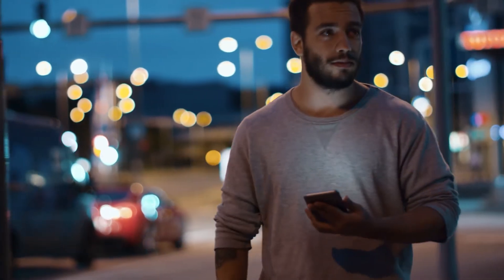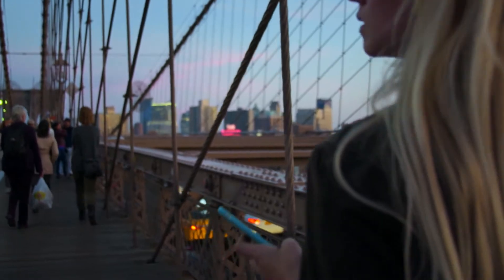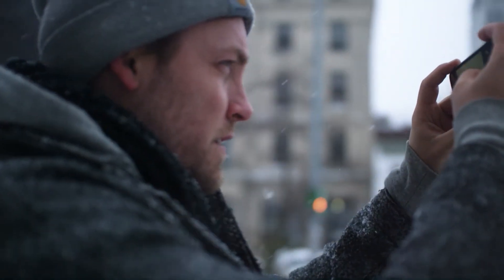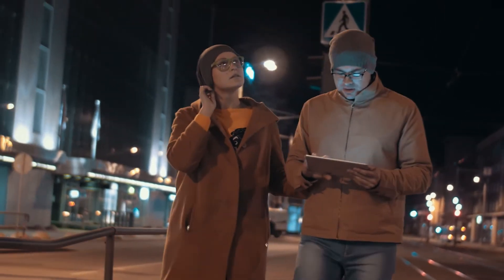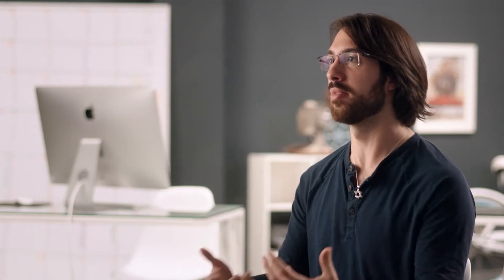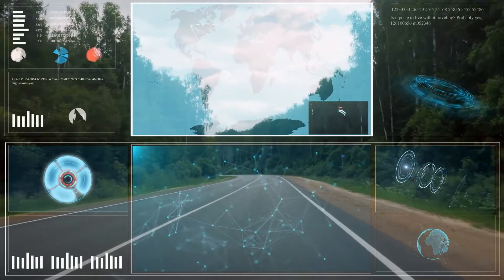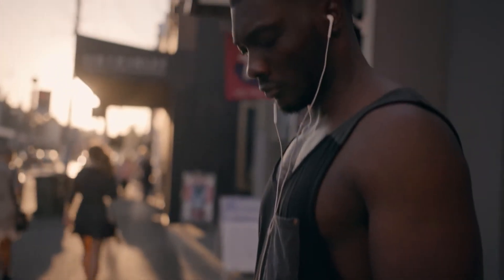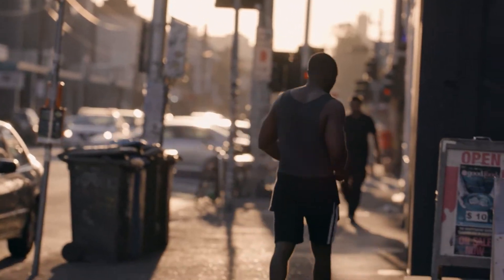ADVR | MAP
See how ADVR's brilliant team is mapping the world on the blockchain.